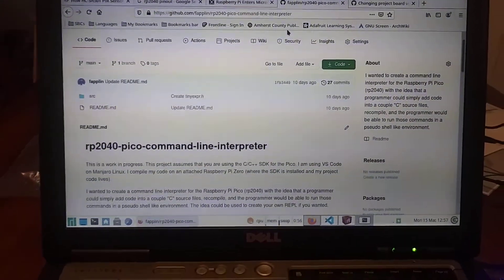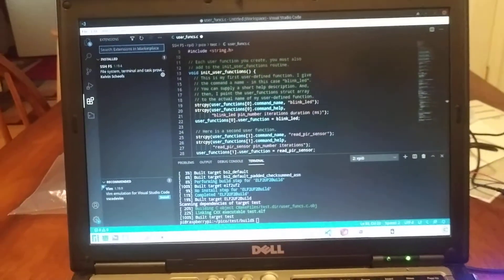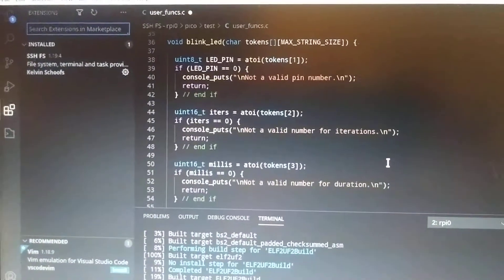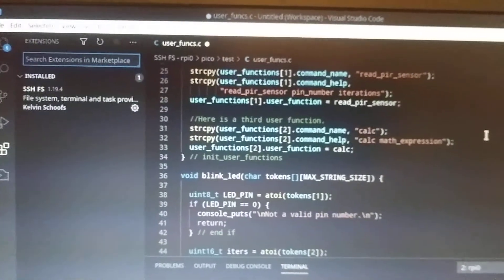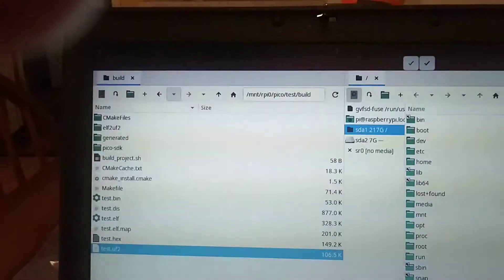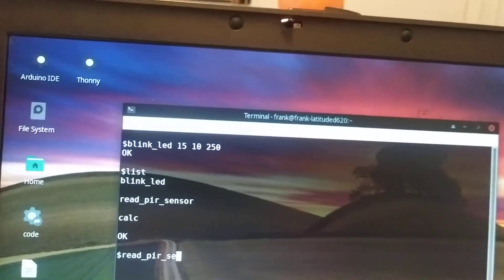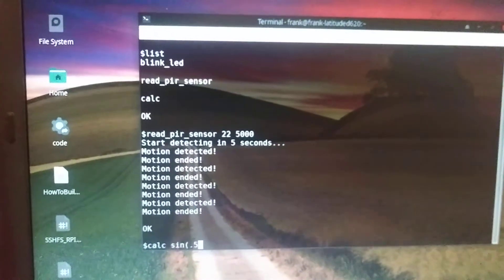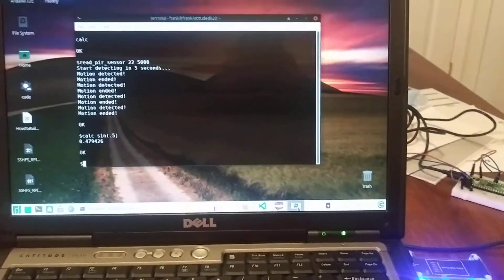Command line interpreter for Raspberry Pi Pico (rp2040)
Command line interpreter for user defined functions in C/C++ on Raspberry Pi Pico (rp2040)

NOTE: In the video, I mention SSHFS and describe it as secure share, but it is really secure shell and sshfs is secure shell file system.

My setup:

I'm using Manjaro XFCE on my old Dell Latitude D620 Laptop. I have a Raspberry Pi Zero being used in an Ethernet OTG usb mode. It's running Raspbian OS on it. I SSHFS from the laptop to the RPI0. So, I can use my RPI0 as a mounted drive on my laptop. The Pico C/C++ SDK resides on the RPI0 as does my code. My compiles are done on the RPI0. I run Visual Code Studio on my laptop and I use an extension called SSH FS. This allows me to access the files on my RPI0 as a mounted drive. The extension SSH FS also allows me to SSH into my RPI0 straight from Visual Code, which I use to build my projects. Once my code is compiled, I use Space FM on my laptop. Space FM is a filemanager that allows multiple panes. So, I can easily copy my compiled Uf2 file from the RPI0 to the Pico. I use the SCREEN command to connect to the Pico via the Serial port for console input/output.